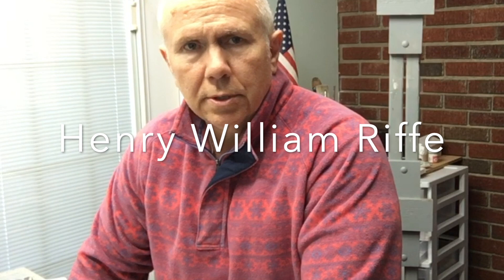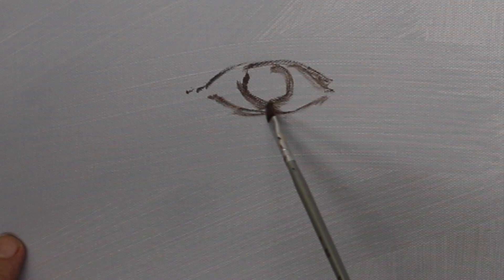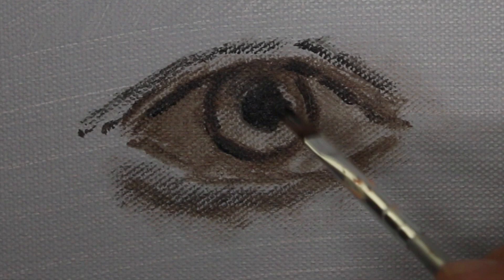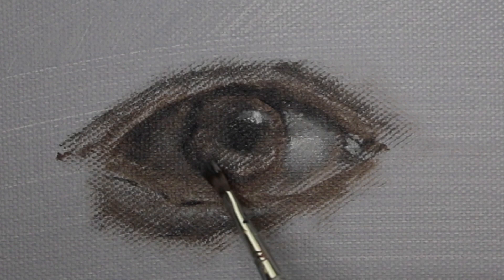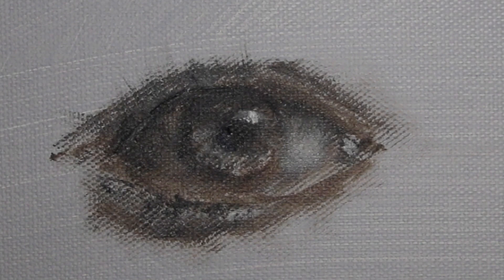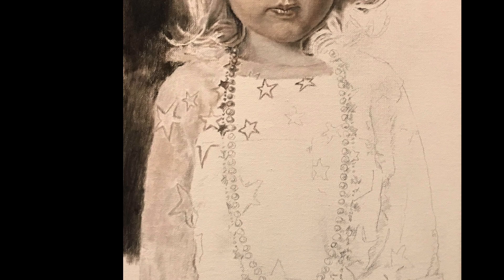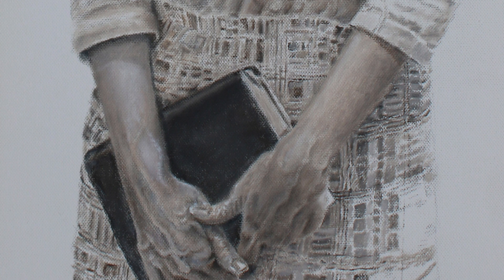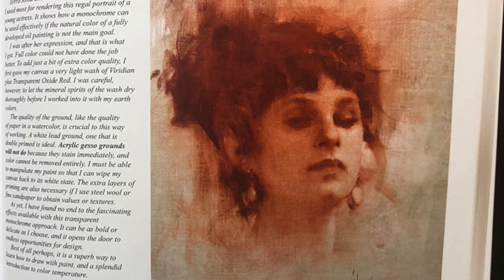The Grisaille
Creating an underpainting